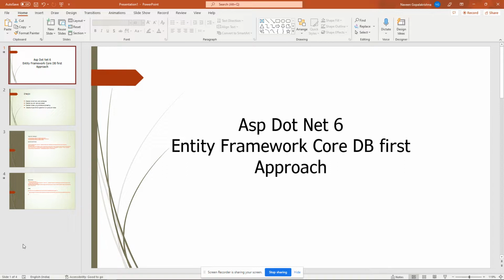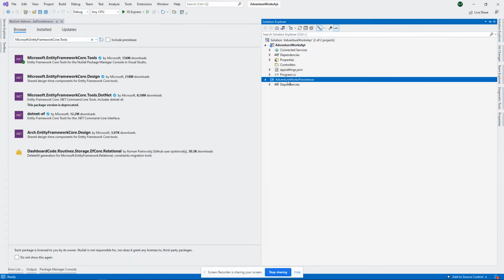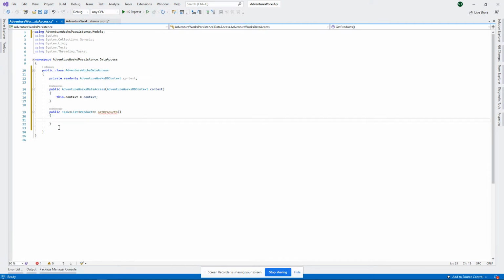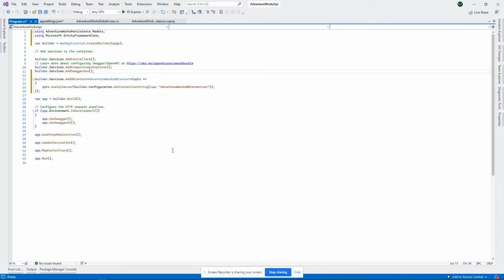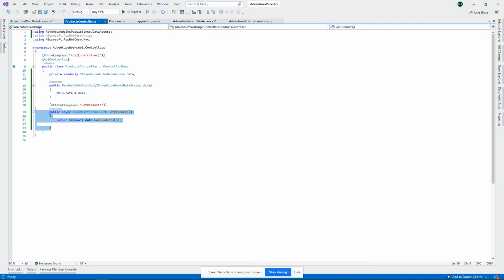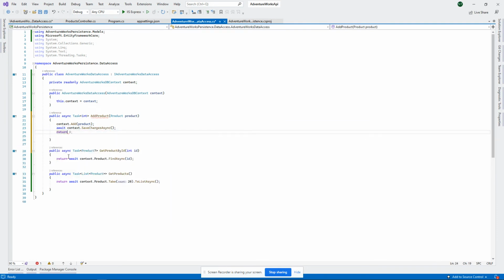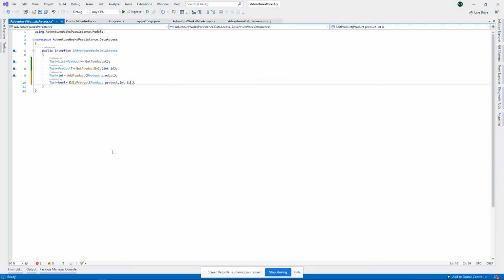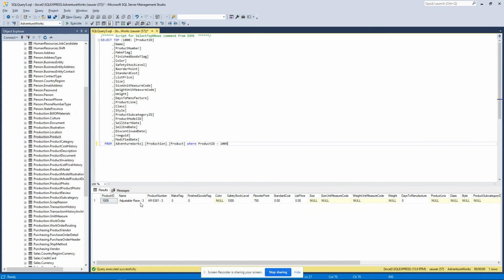Part 1 - Entity Framework Core DB first Approach - Asp DotNet Core webapi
In This Tutorial we will see how to create a simple asp.net webapi with entityframework and db first approach.

Packages Used -
Microsoft.EntityFrameworkCore.SqlServer
Microsoft.EntityFrameworkCore.SqlServer.Design
Microsoft.EntityFrameworkCore.Tools

🚀 ASP.NET 6 Web API Tutorial: Entity Framework Core DB-First Approach - Adventure Works Database 🚀

In this tutorial, we'll guide you through the process of creating an ASP.NET 6 Web API project using the Entity Framework Core with a DB-First approach. We'll leverage the Adventure Works database, perform reverse engineering to generate models, and implement simple CRUD operations on the products table.

📋 Tutorial Highlights:

Create Adventure Works Database: Download and set up the Adventure Works database on your SQL Server.
ASP.NET 6 Web API Project: Learn how to create a new ASP.NET Core Web API project targeting .NET 6.
Entity Framework Core Tools: Install and use Entity Framework Core tools to perform the DB-First approach.
Reverse Engineering Models: Scaffold models using reverse engineering to streamline your development process.
CRUD Operations: Implement basic CRUD operations (Create, Read, Update, Delete) on the products table.

Developers keen on mastering ASP.NET 6 Web API with Entity Framework Core.
Those interested in implementing a DB-First approach in their projects.
Coding enthusiasts looking for practical examples of CRUD operations.
We're committed to providing high-quality content that helps you excel in your coding journey.

🤝 Join the Conversation:
Connect with a community of fellow developers, share your insights, and stay updated on the latest trends. Your exploration of ASP.NET 6 and Entity Framework Core is just beginning!